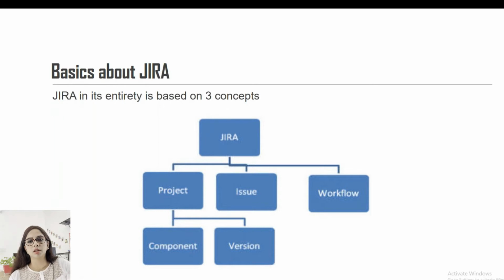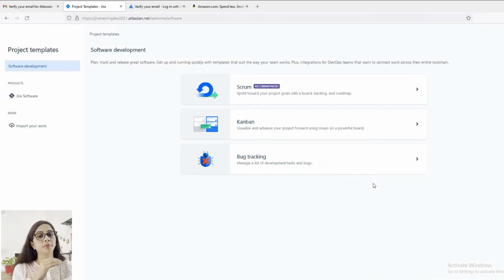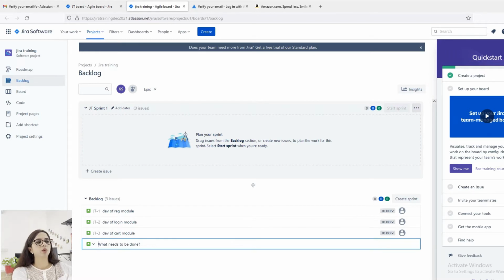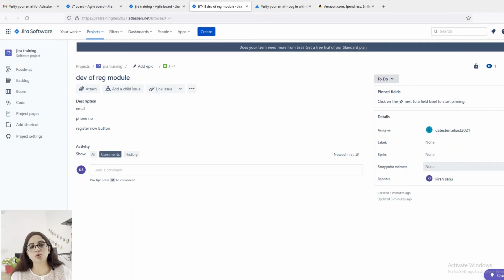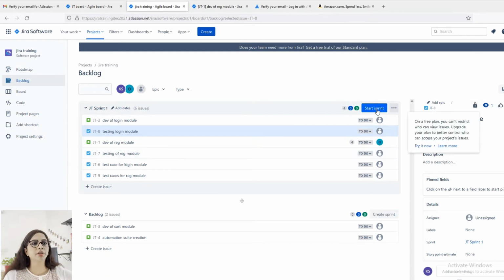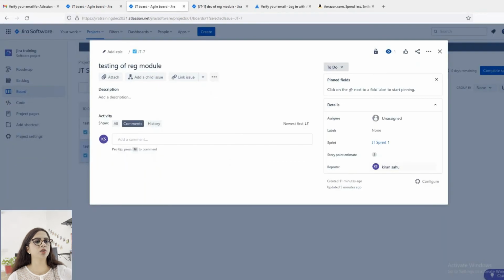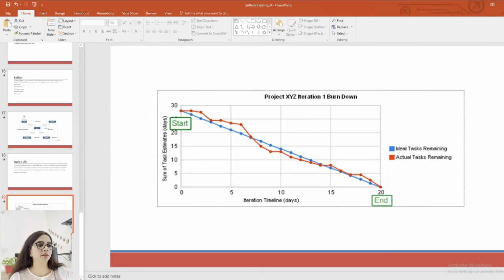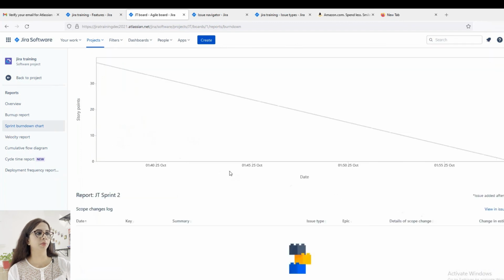JIRA : A Complete Tutorial for Beginners | JIRA Agile Test Management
Here we will learn about and its different phases.